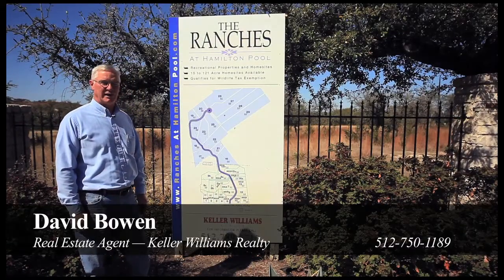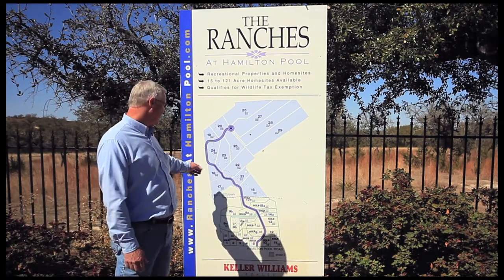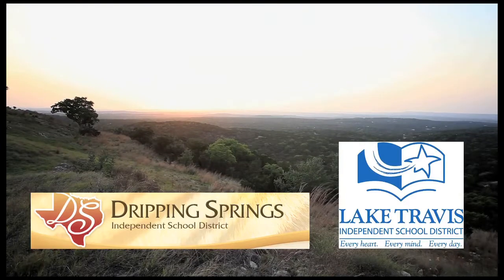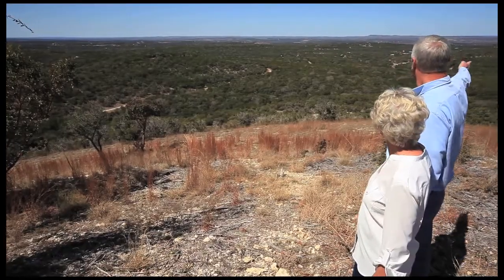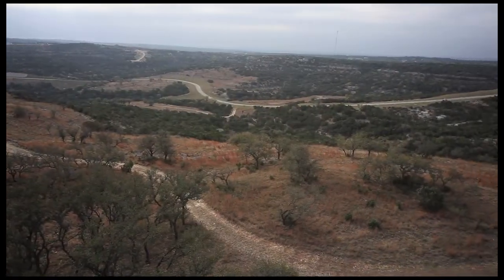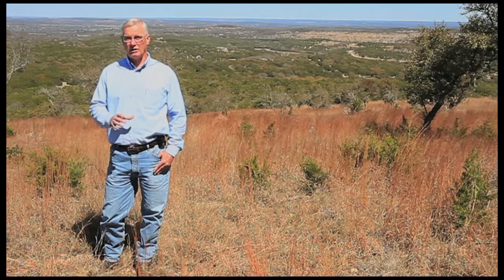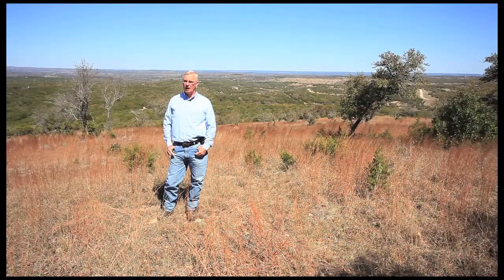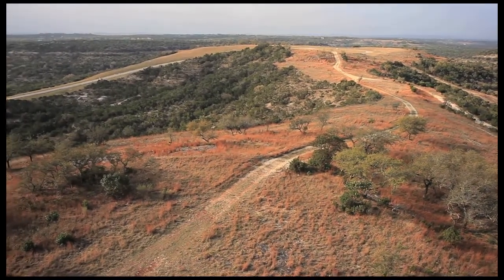Experience The Ranches at Hamilton Pool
Judy and David Bowen
The Bowen Team